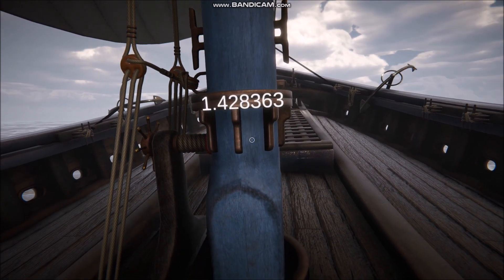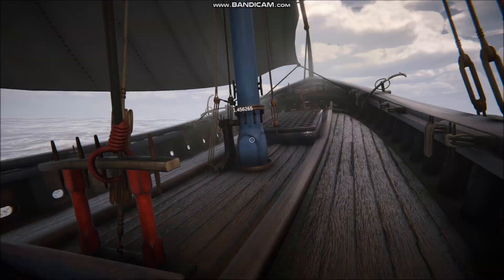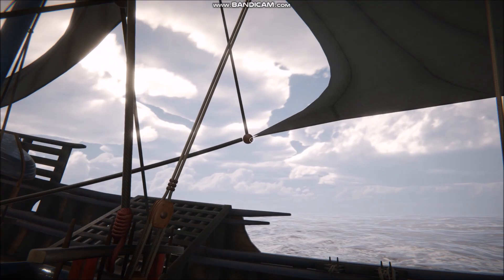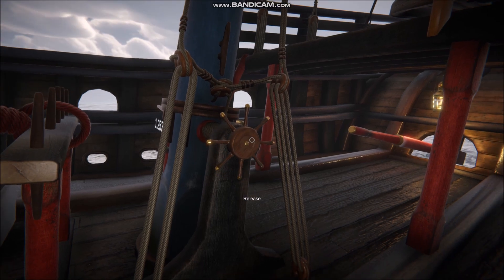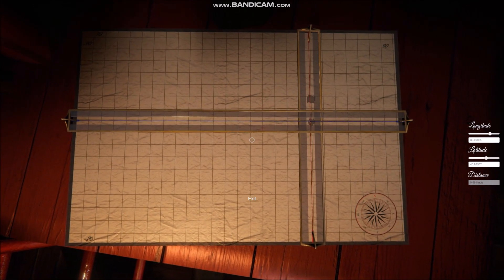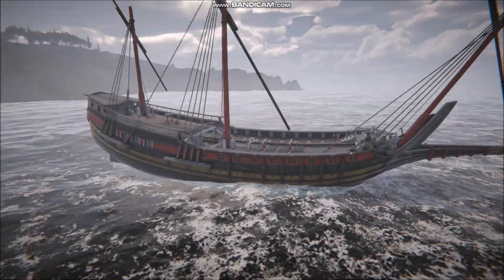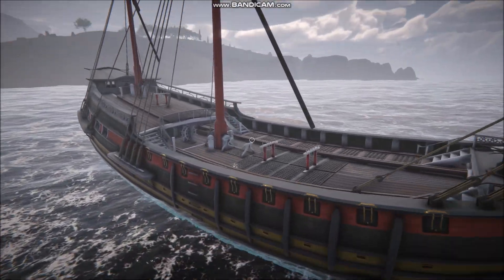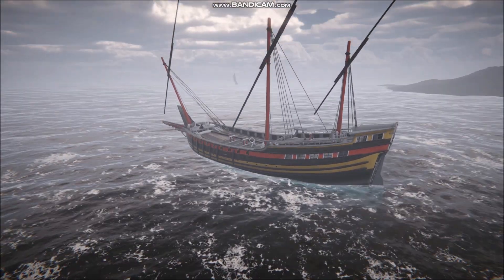Saettia and Settings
Ongoing progress.

Pardon the bandicam watermark -- I had issues with my usual recording software, and haven't decided whether to stick with bandicam or not. Does seem to have better quality than my usual soft, so will probably pull the trigger when I have more than three dollars.

Other than the Saettia, there's not much to show visibly, but I've been making solid progress on the back end works of the UI and options panel.